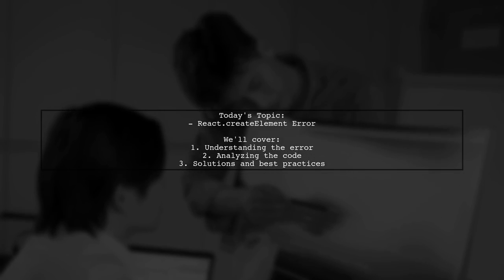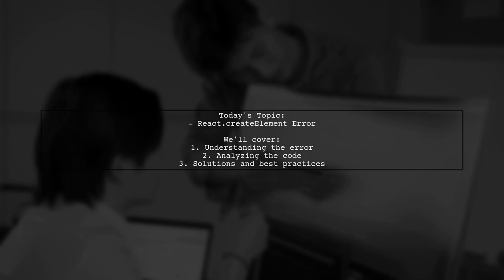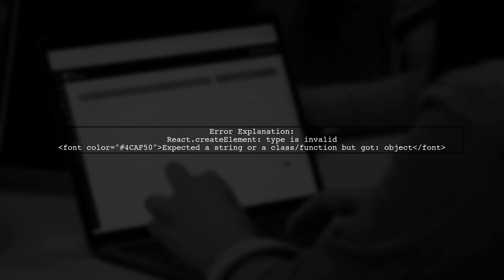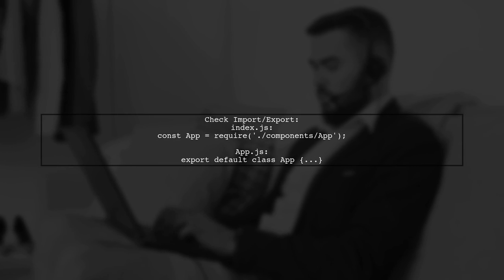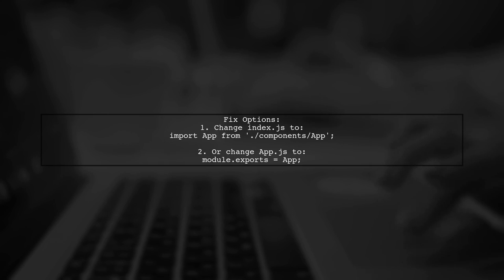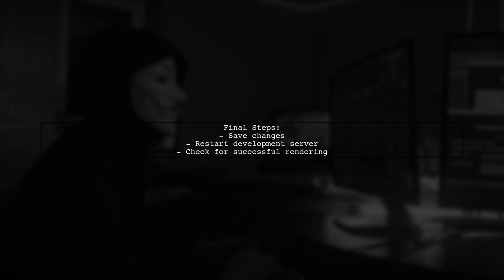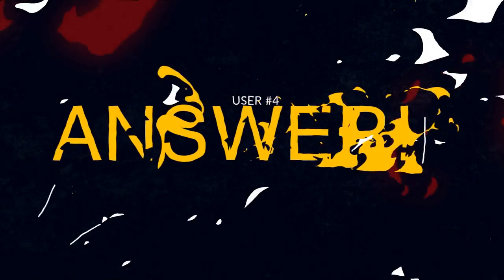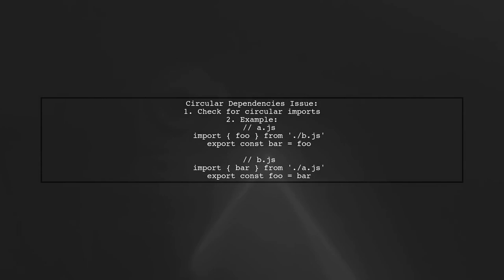React.createElement Error: Type is Invalid - Fixing Common Issues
In this video, we dive into a common issue faced by React developers: the "Type is Invalid" error when using React.createElement. Whether you're a beginner or an experienced coder, understanding the root causes of this error is crucial for building robust applications. Join us as we explore the typical pitfalls and provide practical solutions to help you troubleshoot and fix these errors effectively.

Today's Topic: React.createElement Error: Type is Invalid - Fixing Common Issues

Related to: react.createelement, reacterror, typeisinvalid, fixingreactissues, reacttroubleshooting, reactcomponenterror, reactdevelopment, javascripterrors, reacttips, reactbestpractices, reactdebugging, commonreactproblems, reacttutorial, webdevelopment, front-enddevelopment,